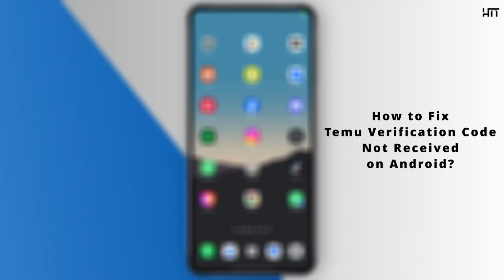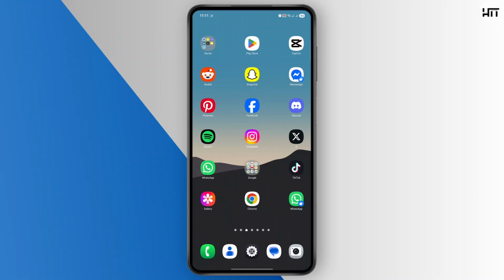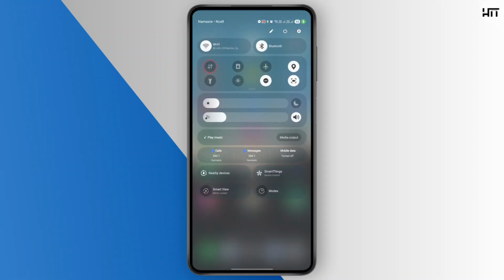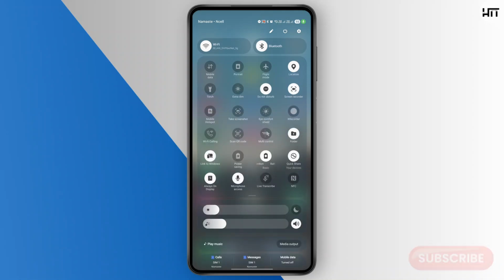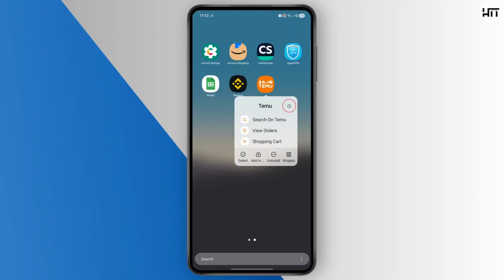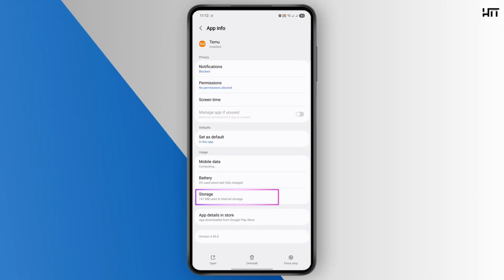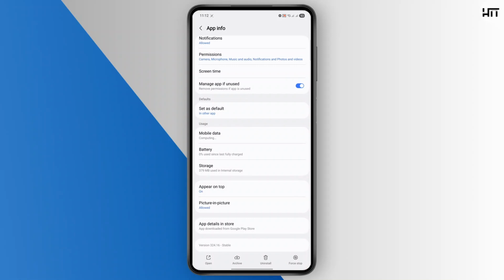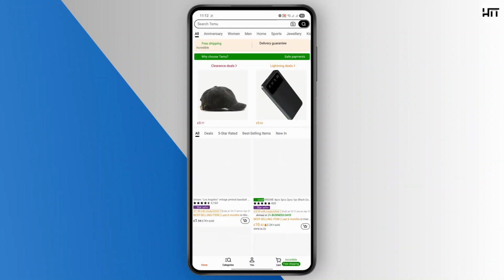Temu Verification Code Not Received | Fix Your Phone Number Error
Not receiving the verification code on Temu? This video will guide you through the steps to fix the Temu verification code not received issue quickly and easily. Whether you're asking, "Why am I not getting a Temu verification code?" or dealing with phone number errors, this tutorial has you covered. Learn the steps to resolve SMS issues, correct your number, and successfully verify your account. Watch now to fix your Temu verification problem and access your account without hassle!

Timestamps:
00:00 Temu Verification Code Not Received | Fix Your Phone Number Error
00:06 Why Am I Not Getting a Temu Verification Code?